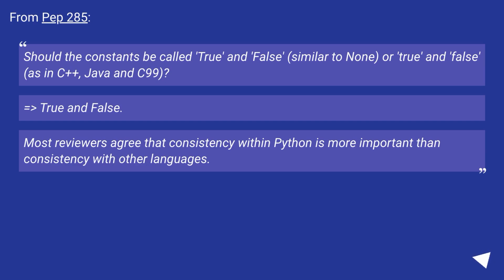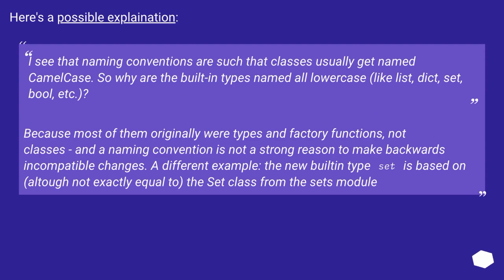Why True/False is capitalized in Python?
Chapters
00:00 Question
00:21 Accepted answer (Score 85)
01:05 Answer 2 (Score 17)
01:20 Answer 3 (Score 5)
02:05 Answer 4 (Score -3)
02:35 Thank you